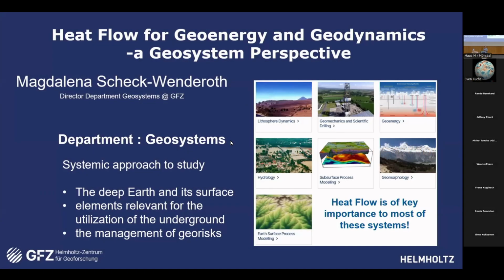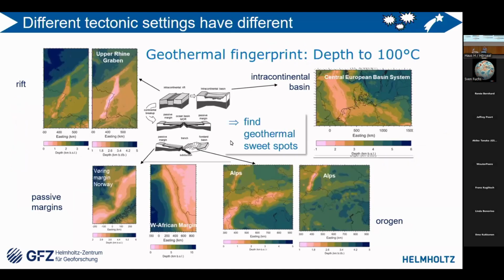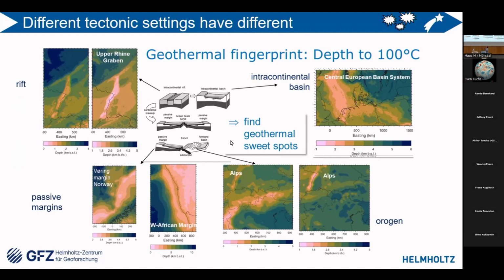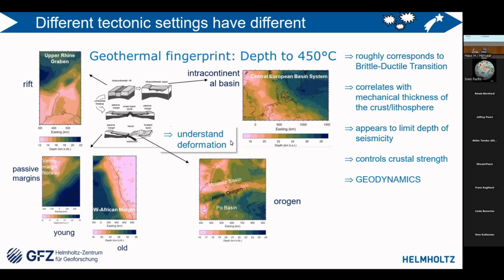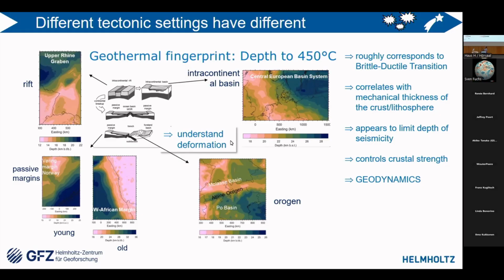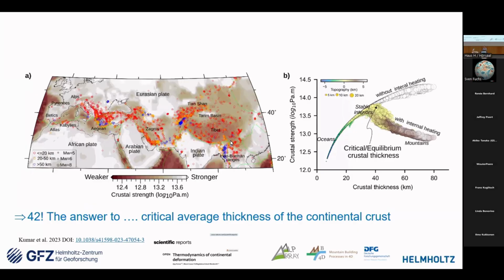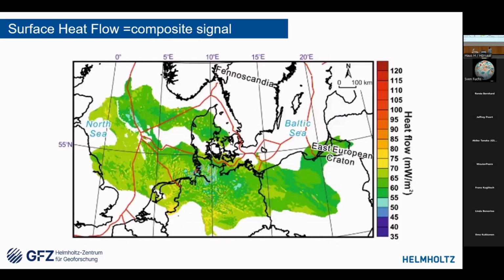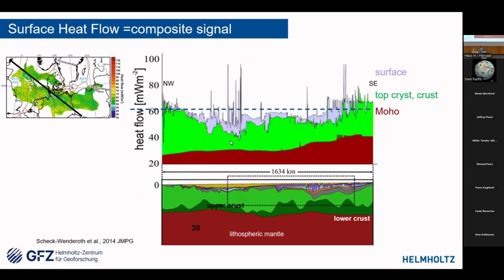heatflow.world - launching | 09 Geosystems | Magdalena Scheck-Wenderoth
Scientific leaders from GFZ (here: Prof. Magdalena Scheck-Wenderoth) share their support for heatflow.world, emphasizing its value to global research, open science, and cross-institutional collaboration.